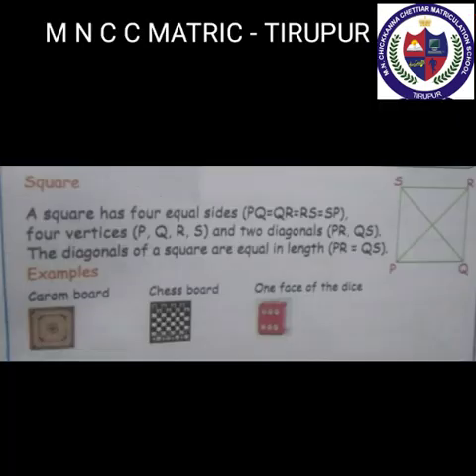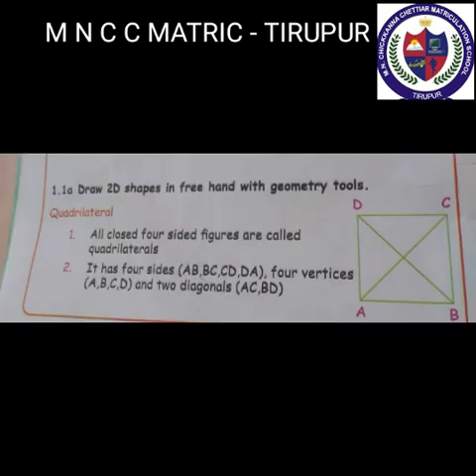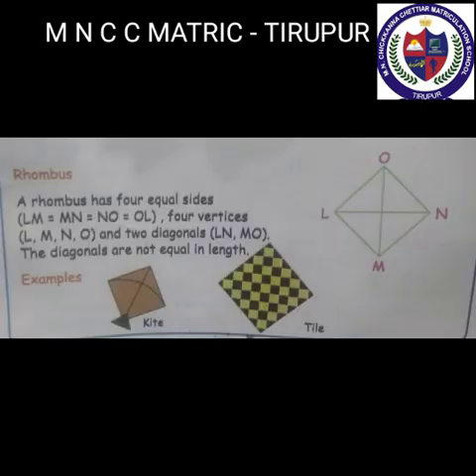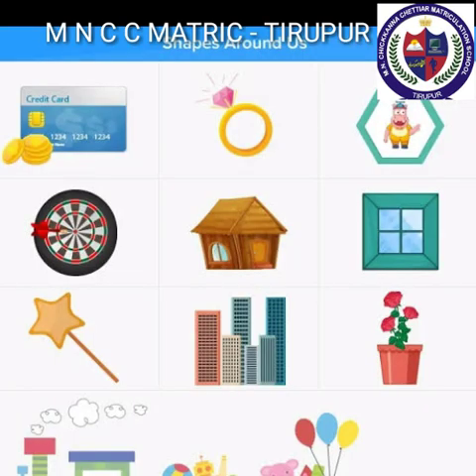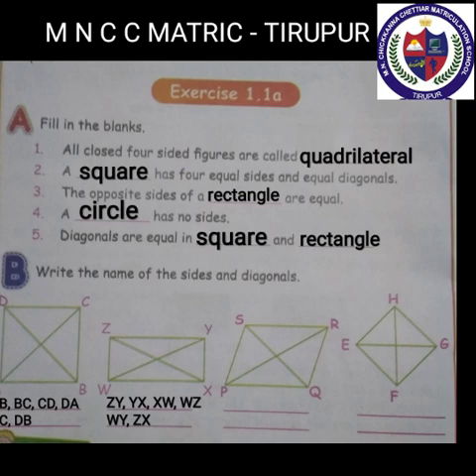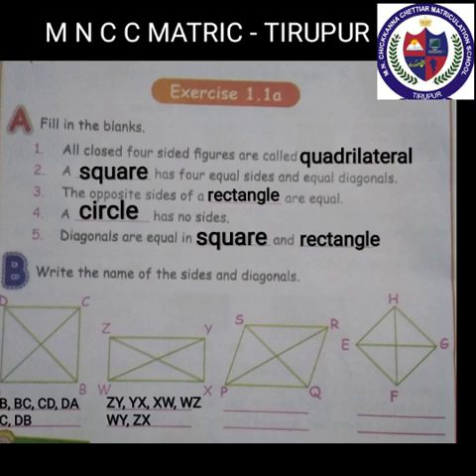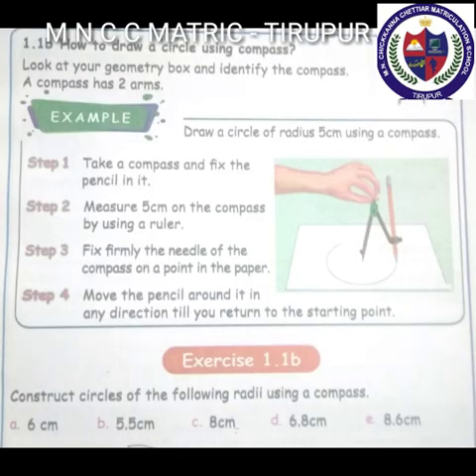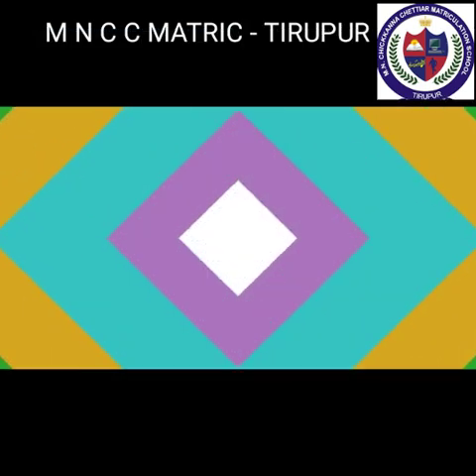IV STD - MATHS - UNIT-1 (GEOMETRY - PART- 1 )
Let us learn IV STD - MATHS - UNIT-1 (GEOMETRY - PART- 1 ) in this video.